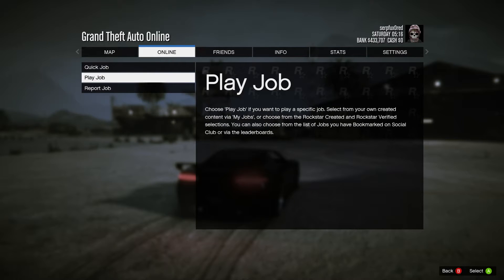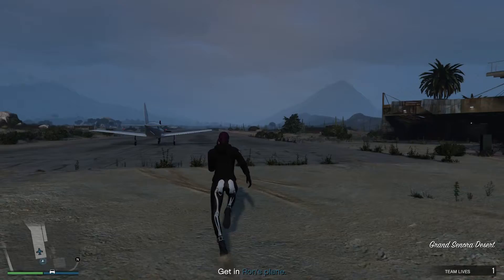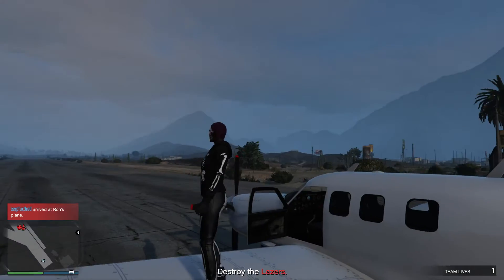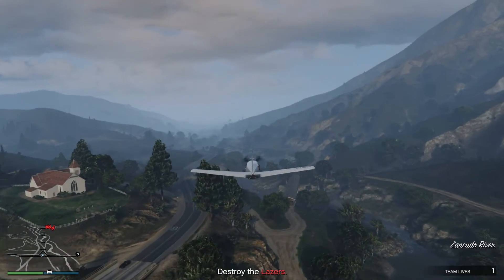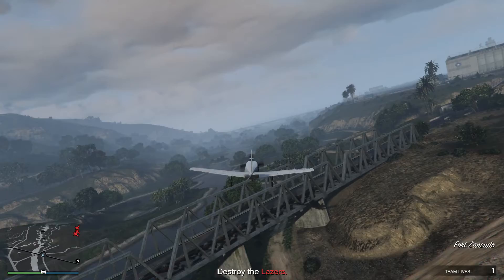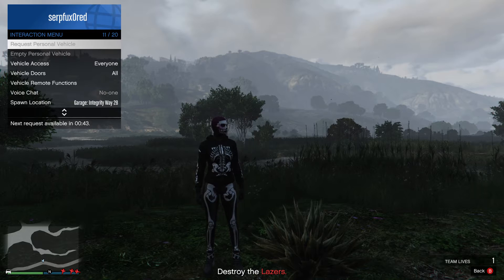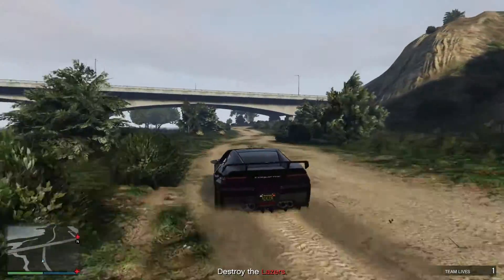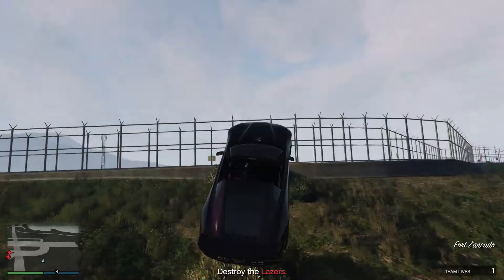GTA Online Be a Mother F$%^&in Boss mission guide - Base Invaders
Another part in my soloing / baddassery guide for GTA online Missions!